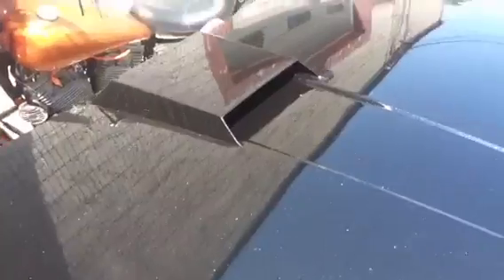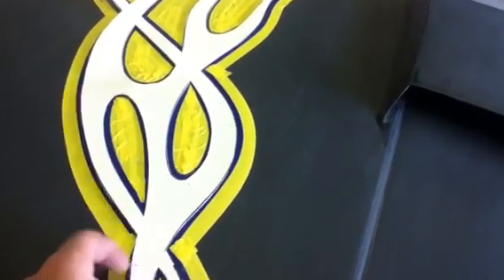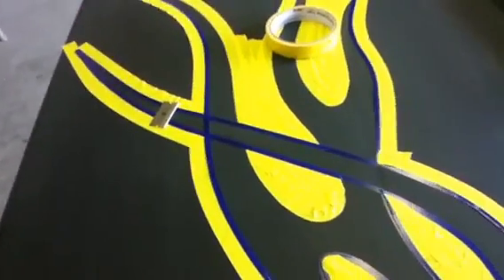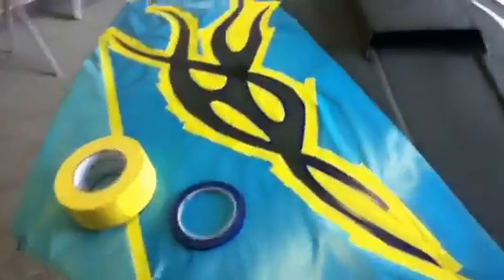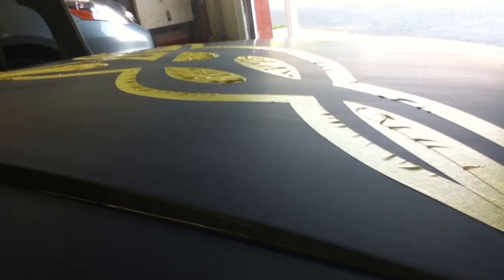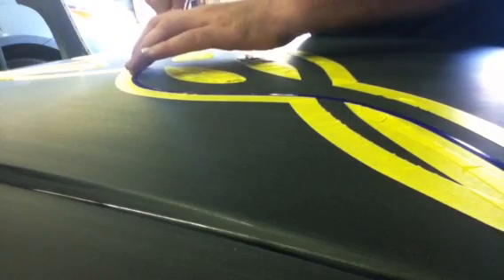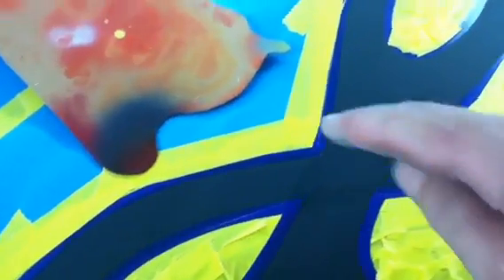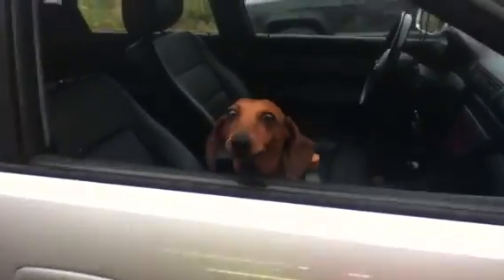Flames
Got going on the flames. Going to be a few days before I get to the final results.Poligize. they came out nice but are going to need some heavy buffing or a reclear. The metal flake can be like a texture additive.